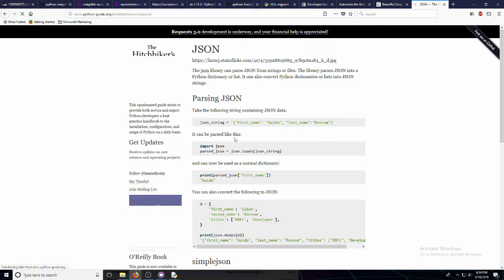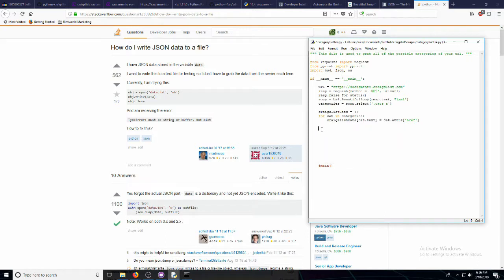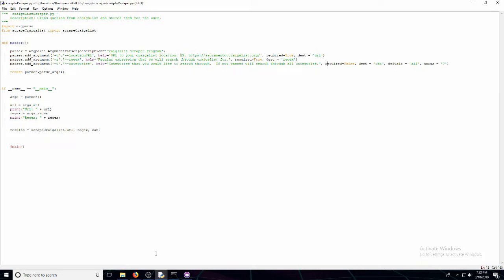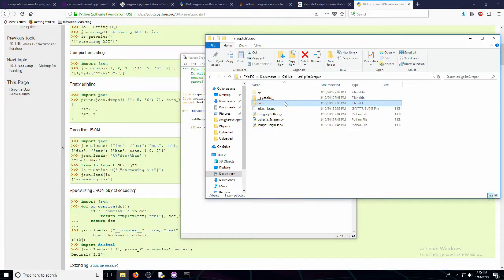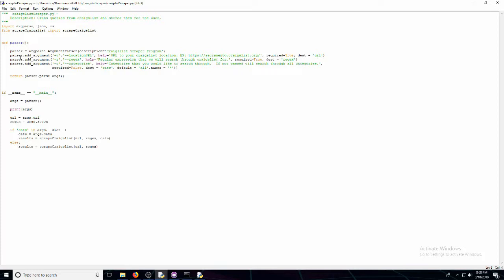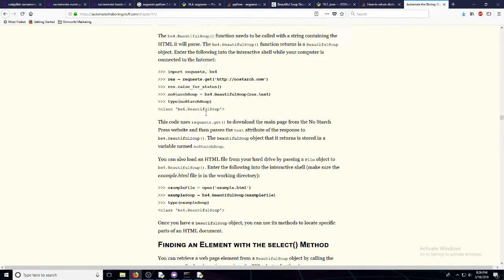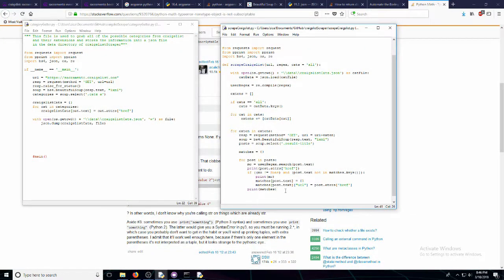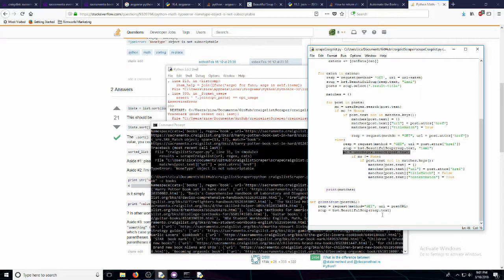Python Craigslist Scraper EP 2 - Edited Down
This video is an introduction to an educational project that I am working on to scrape craigslist for certain data.  I'm mainly using it to scrape isbn numbers from the website, however you can use it for whatever you need it to do.

I discuss how to use requests, how to use argparse to make command line programs and how to use beautiful soup in order to parse html pages. I also go through my own process of making a program, I first begin by searching the internet to see if someone else has made something that I can use, and if not I build my own project.

In this version of the episode, I tried to cut down as much time as I could that was me just not saying anything / doing anything / thinking / making annoying nervous tick sounds so hopefully it's a bit easier to watch. If you would like to watch the unedited version, here is the